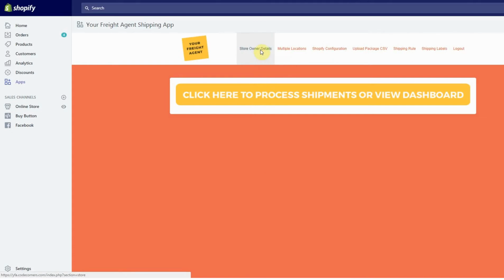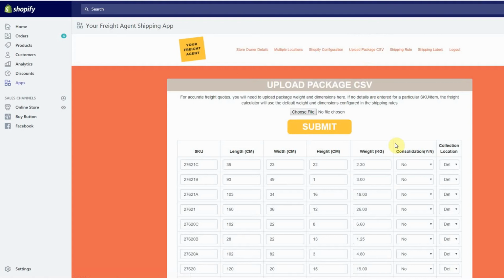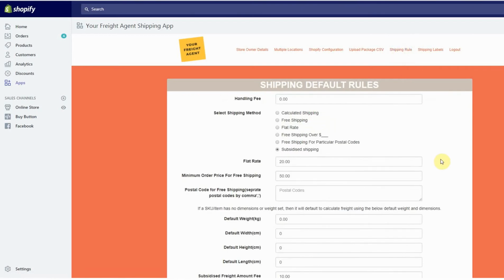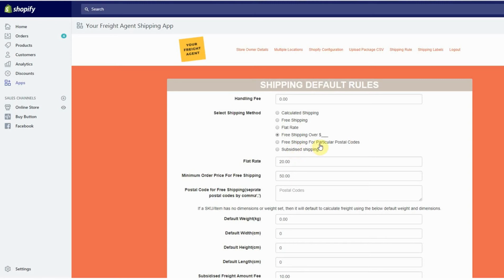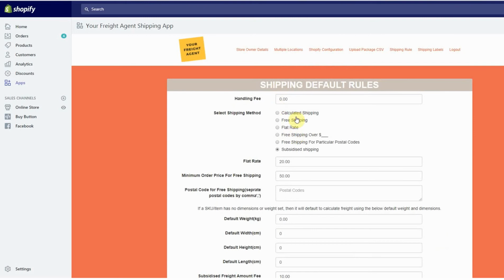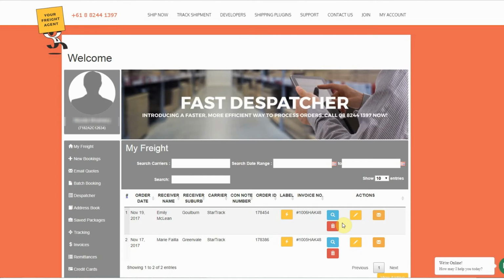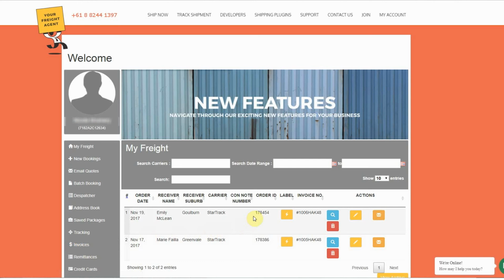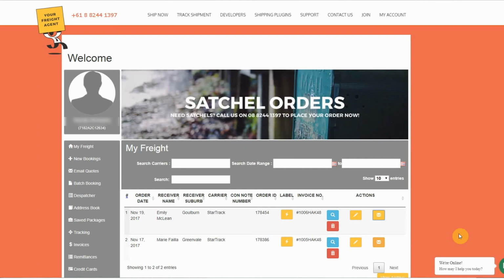Shopify Shipping Solution - Your Freight Agent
Shopify shipping solution for Shopify eCommerce stores. Local, interstate, nationwide, worldwide freight solution with multiple carriers.